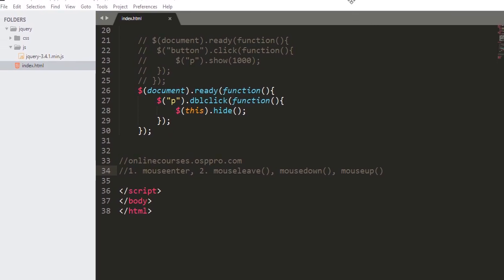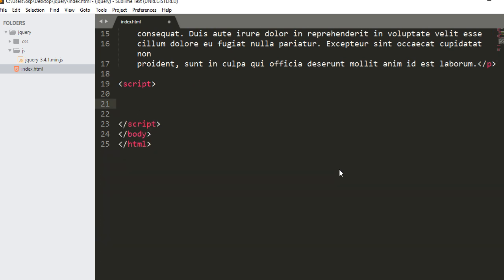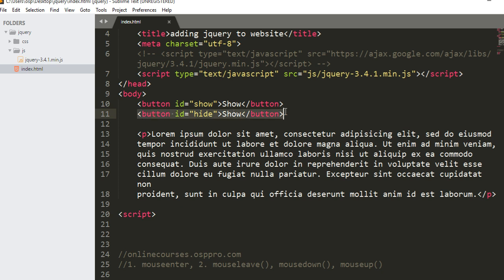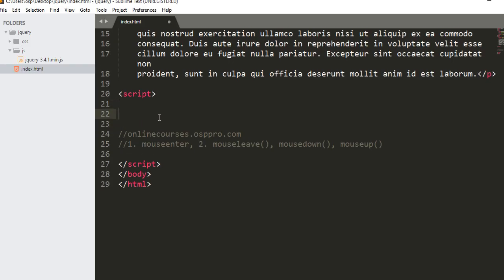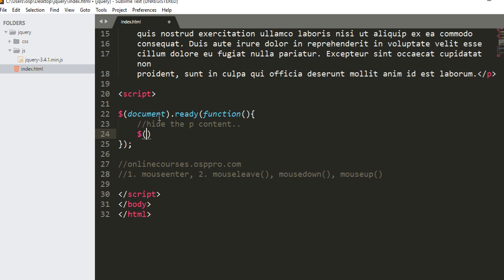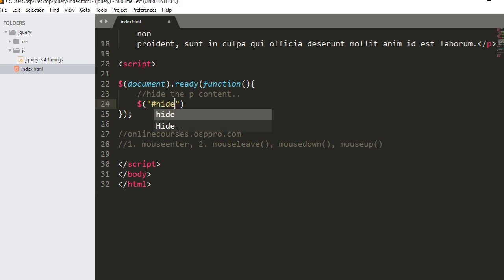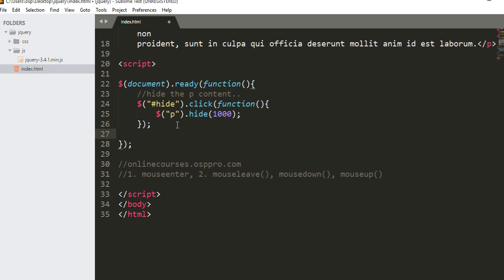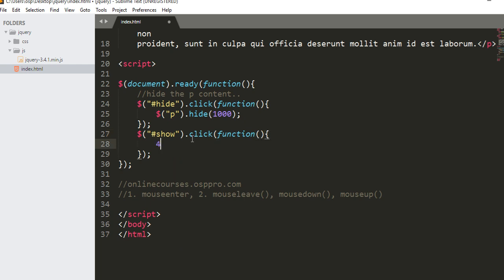#9 How to use Hide and Show and Toggle with Jquery - Jquery Hide Show Toggle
Hello world, Here we help students across the world learning computer programing
right from computer website tutorials sing html5,css3, c, c++, c#, java, python, etc